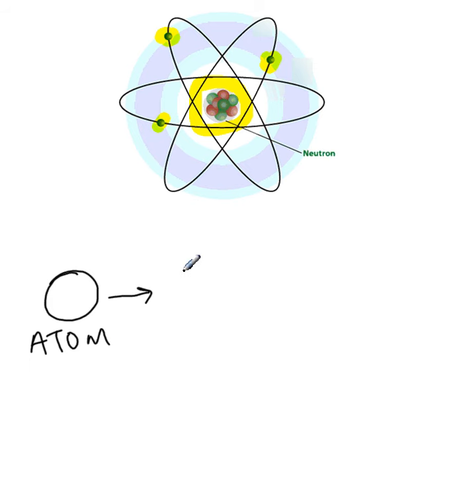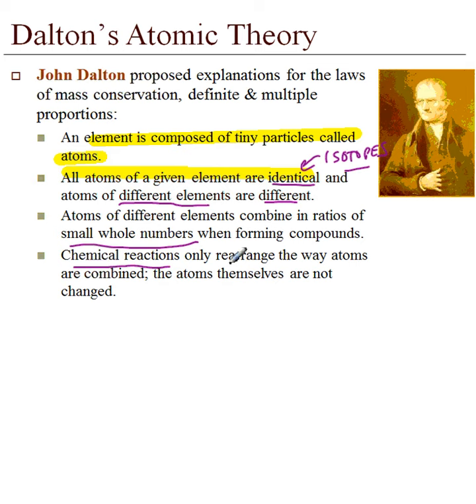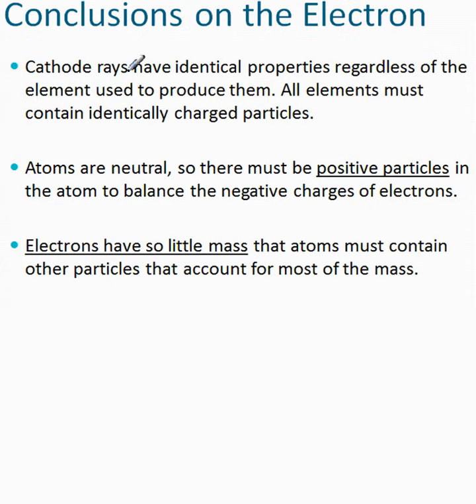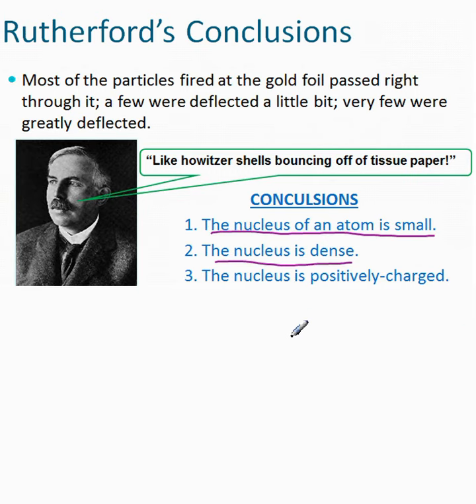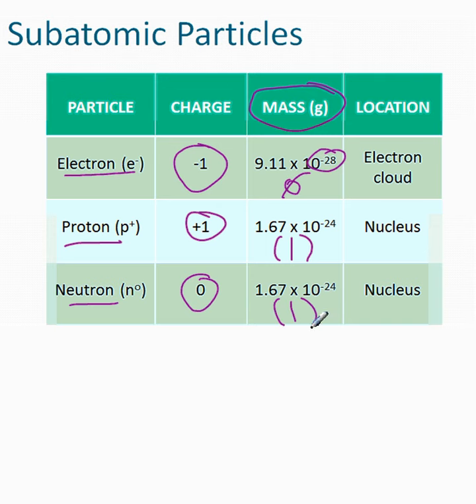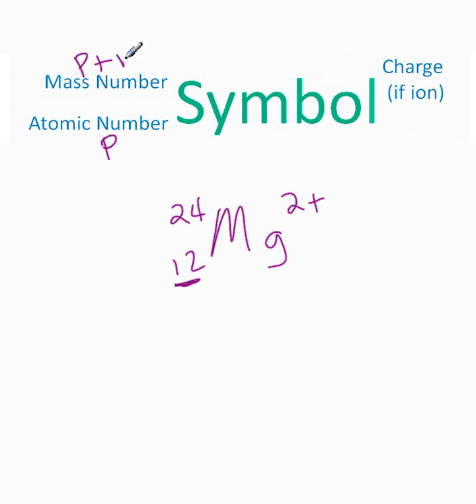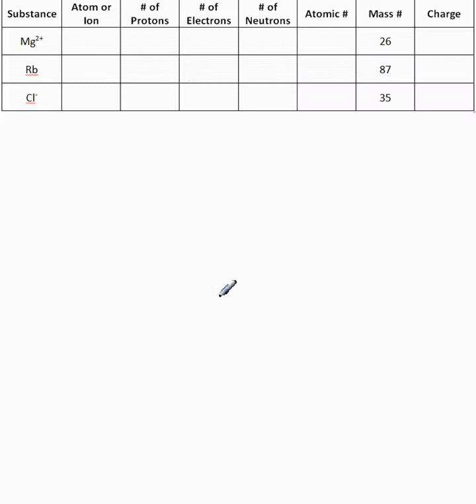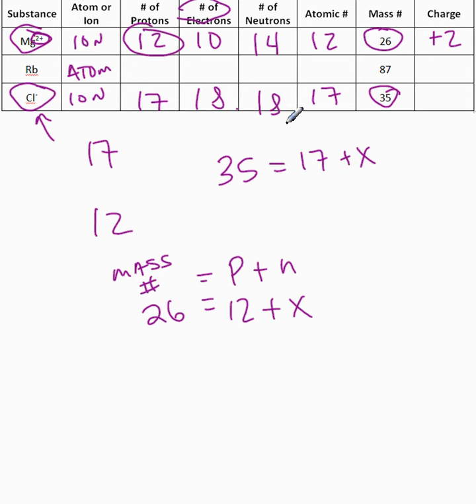Chp 4 Honors Chemistry Review Part I